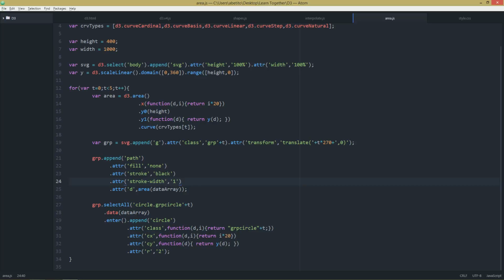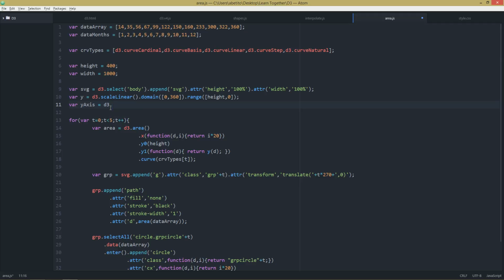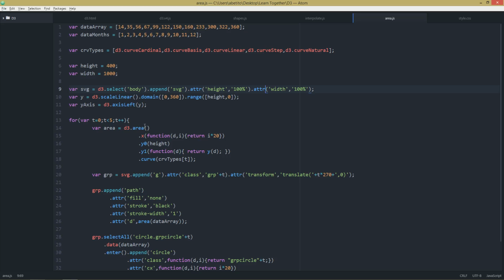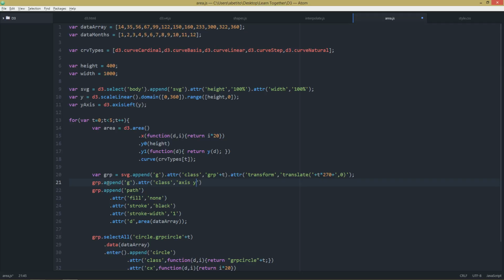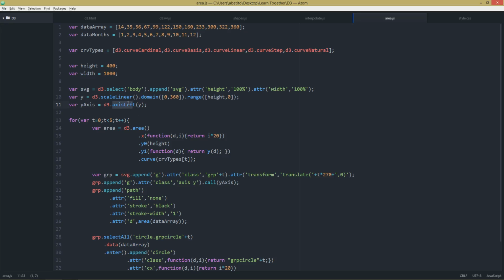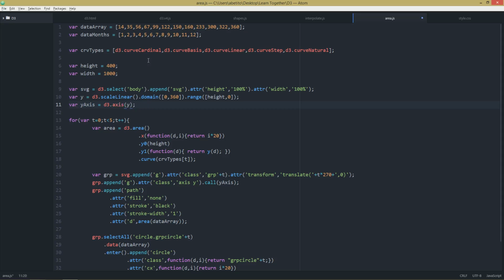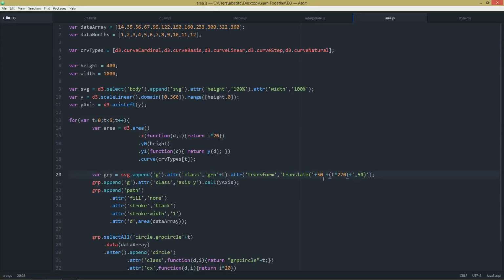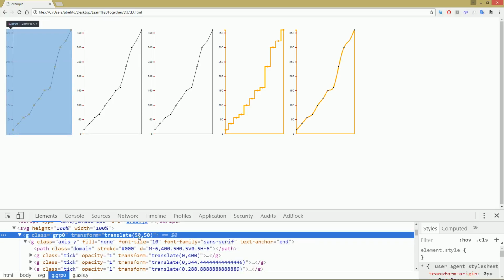D3.js Tutorial Part 13 - Axes and Scales, Creating Linear Axis